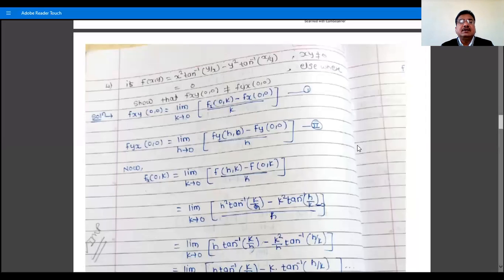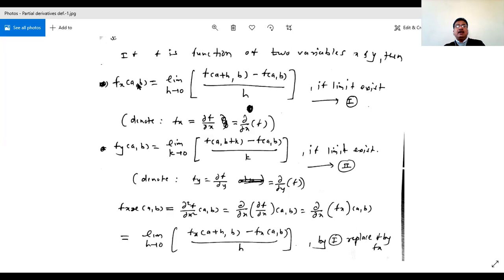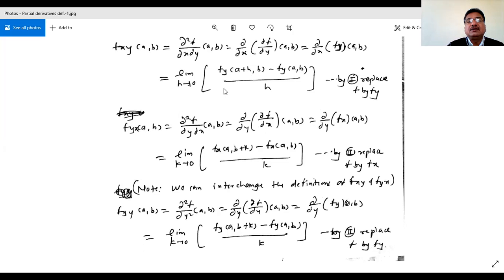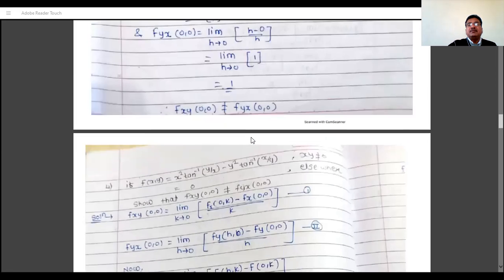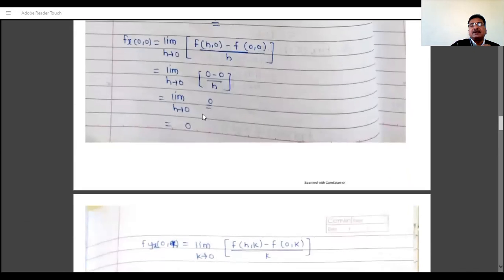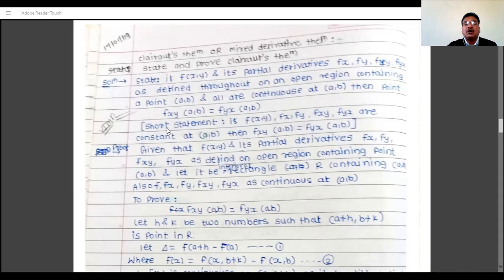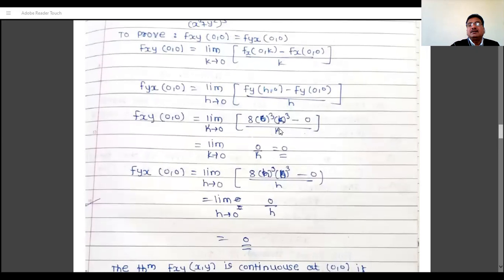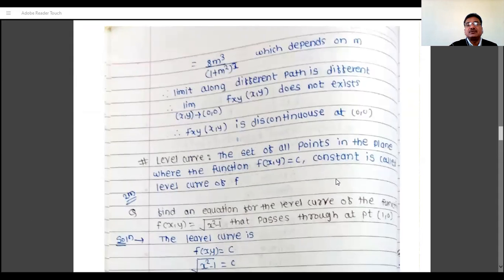7.S.Y.B.Sc. Partial Derivatives-4 Dr.B.D.Gavhane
Examples Find Fxy(0,0), Fyx(0,0) and when are equal and not equal